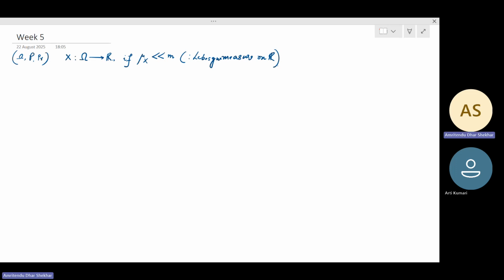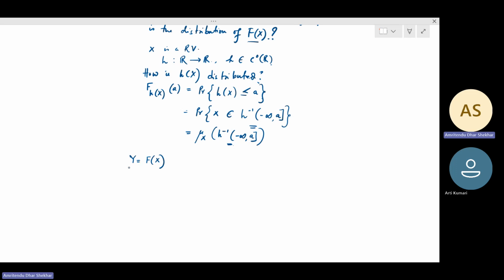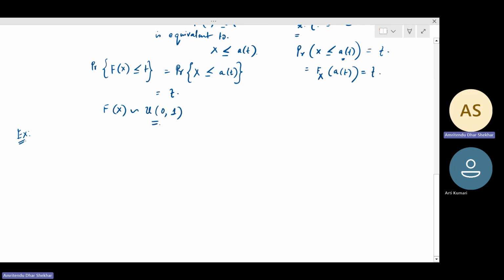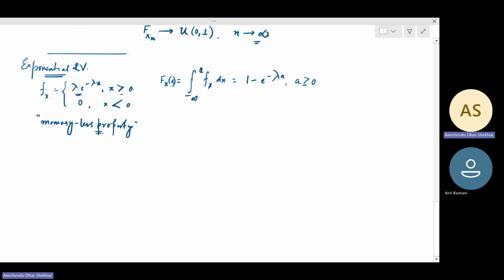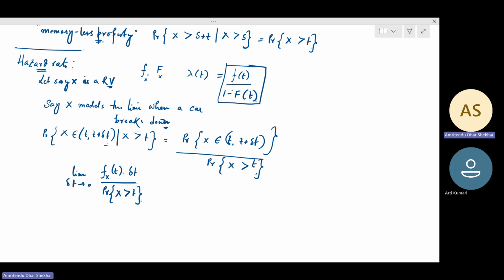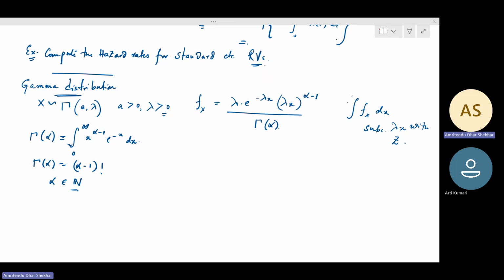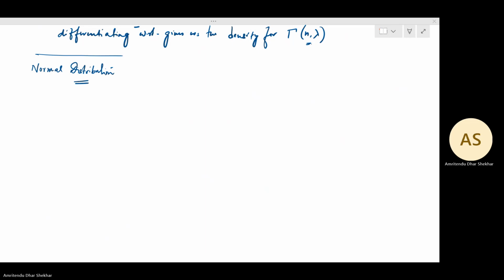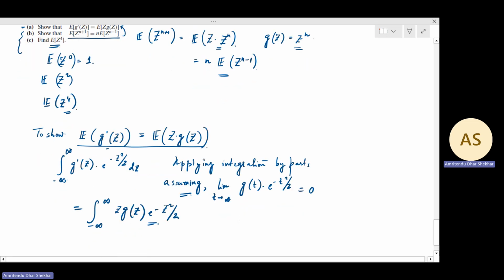NPTEL Probability for Data Science MA 95 week5